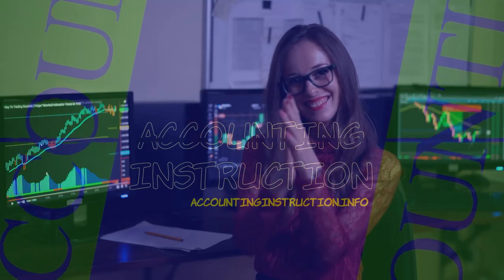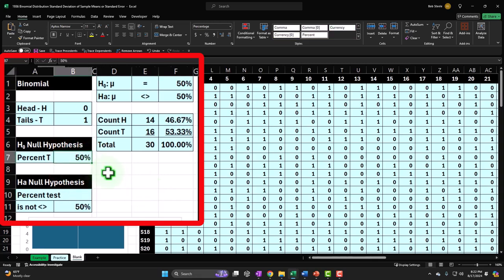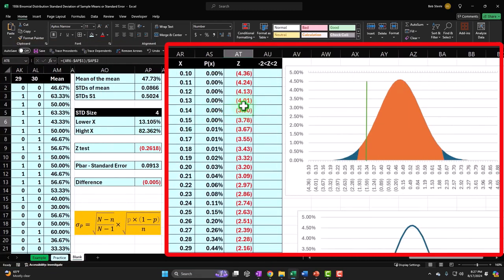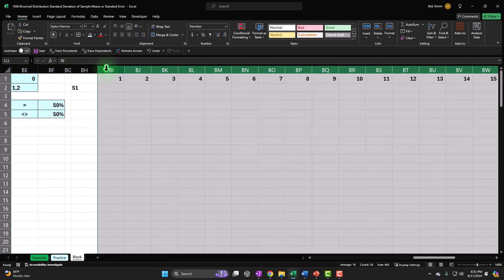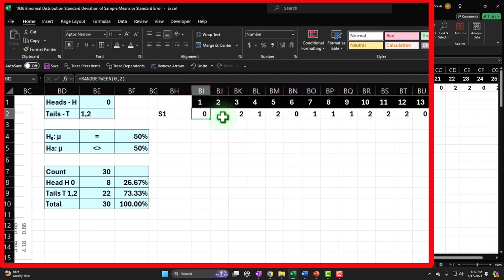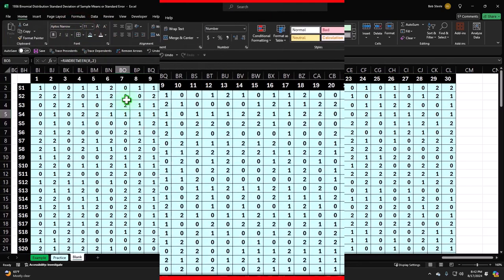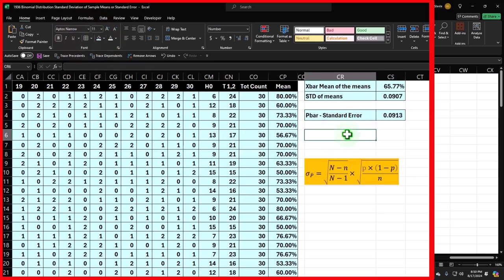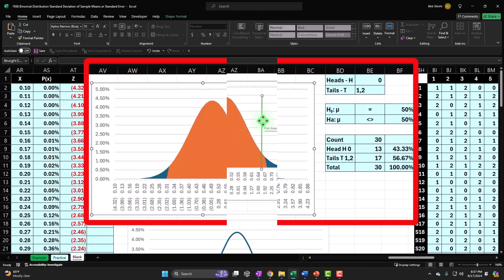Binomial Distribution Standard Deviation of Sample Means or Standard Error Part 2 1938 Statistics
Binomial Distribution Standard Deviation of Sample Means or Standard Error Part 2
Statistics & Excel